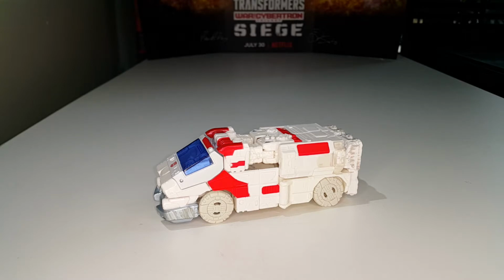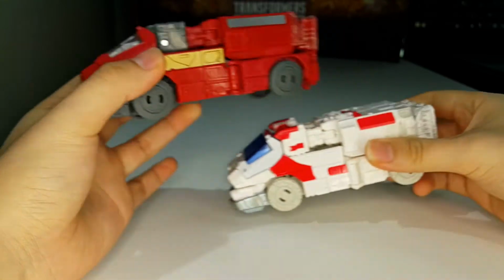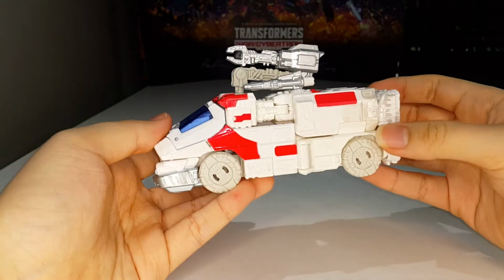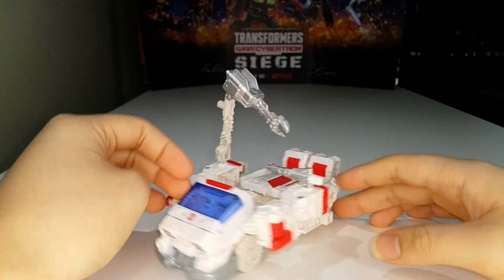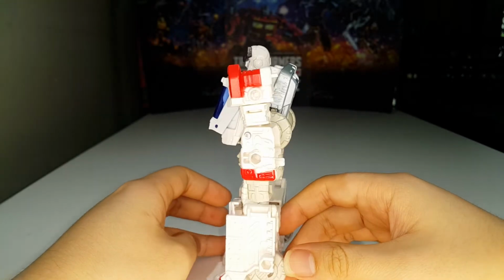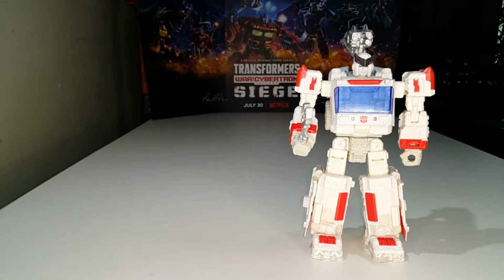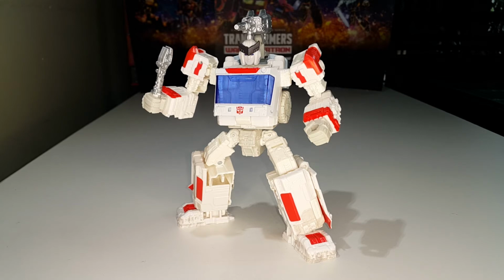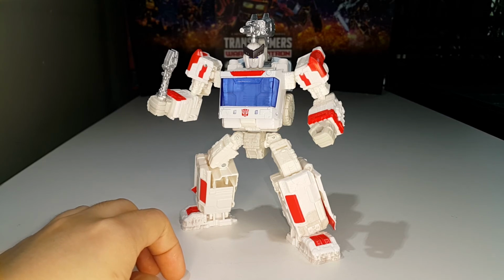JJ Prime REVIEWS: Transformers Siege Deluxe AUTOBOT RATCHET!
Finally, I have reviewed the Autobot Medic himself, Ratchet! Even though he was a Walgreen's exclusive, I was able to find him in Toys'R'Us with my dad. So, we got him and I was immediately blown away by how much remoulding they did to the figure. Overall, this figure is a really good representation of G1 Ratchet.